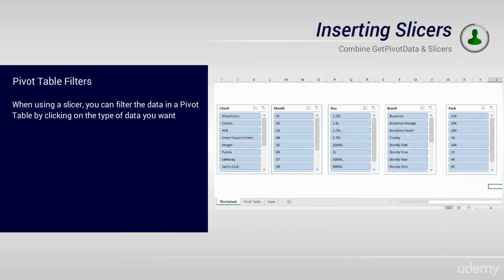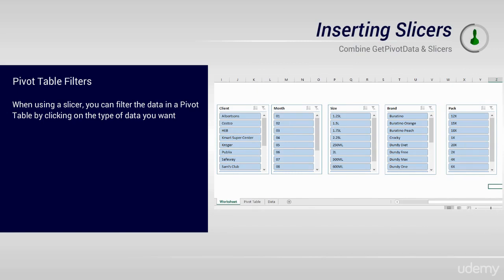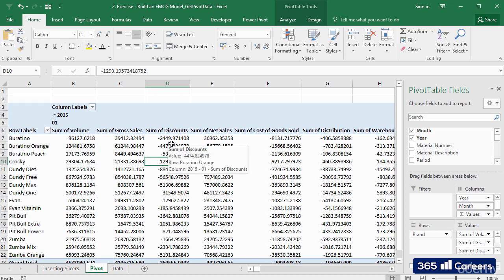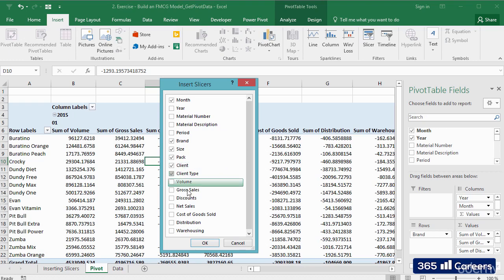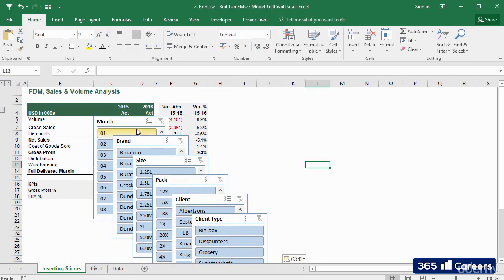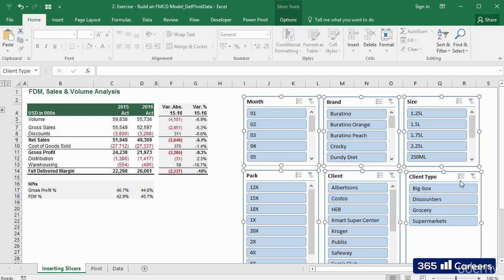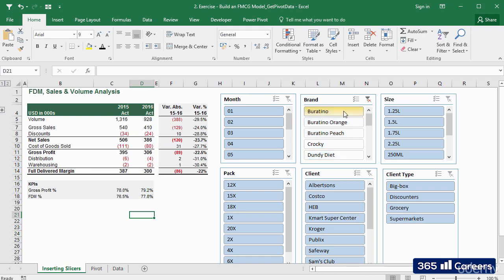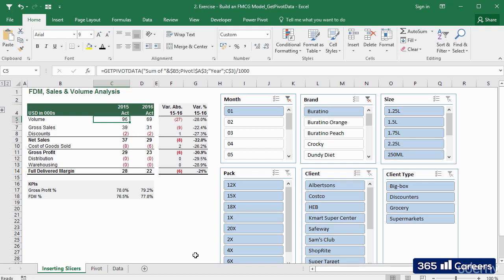Combining Slicers and Get Pivot Data The key to our success